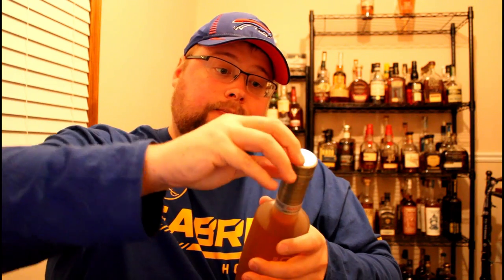The Octomore: A Birthday Pour part 1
Enjoying one of 2 bottles for my birthday. The Octomore 09.3 with a PPM of 133 (I correct this in the video).